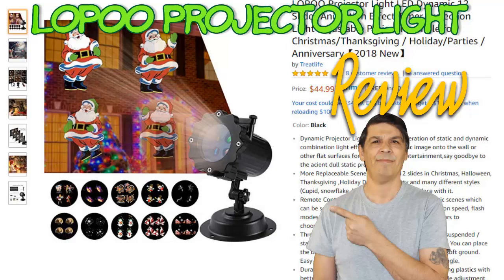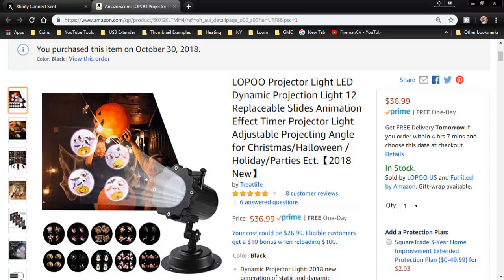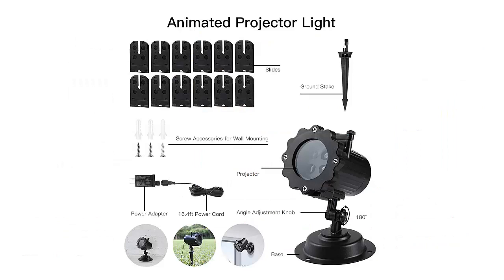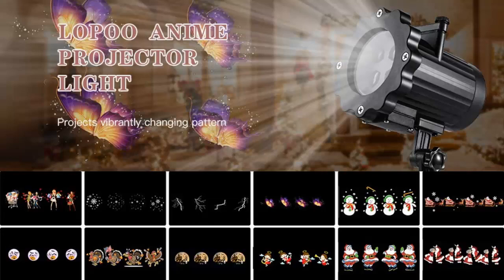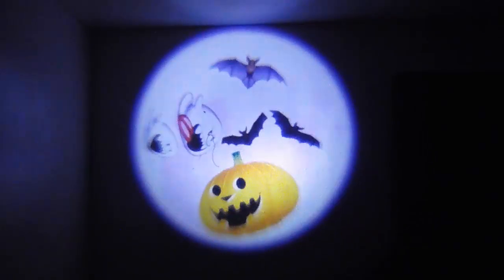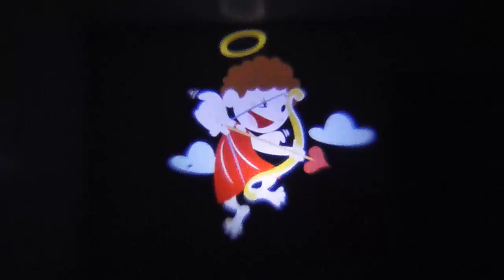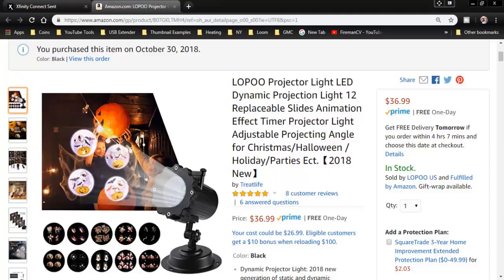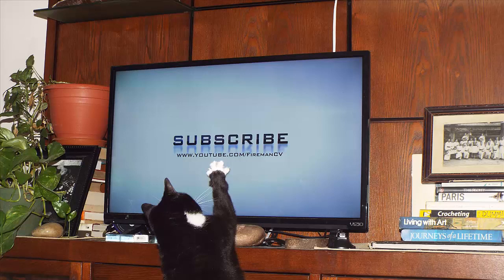LOPOO LED Projector Light Review【2018 New】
This is a video review on the LOPOO Projector Light LED

It comes with 12 Slides, and has animation effects.  It can be used for Christmas/Thanksgiving / Holiday/Parties / Anniversary【2018 New】

Dynamic Projector Light: 2018 new generation of static and dynamic combination light effects project realistic image onto the wall or other flat surfaces for all-year-round entertainment,say goodbye to the acient dull static projector.

Remote Control: Each slide contains 4 optional static scenes which can be set to display alternatively in adjustable motion speed, flash modes (in static pattern).After timer is set (2/4/6 hours to choose),projector will auto turn on / off.

Three Mounting Methods & Adjustable Angle: Base / suspended / stake mounting, 16.4ft extension cord for flexible use; You can place the base on flat floor , hang on the wall or stake into soft ground. Easy to point at different areas with 180°adjustable angle.

Please ask questions about the product being reviewed.

Please note: We have not received any free products, discounts, or any compensation for this review. This channel participates in the Amazon Associates Program. Thank You Visit my friends